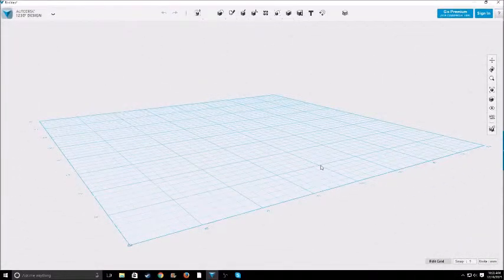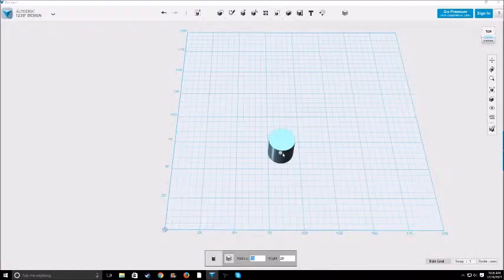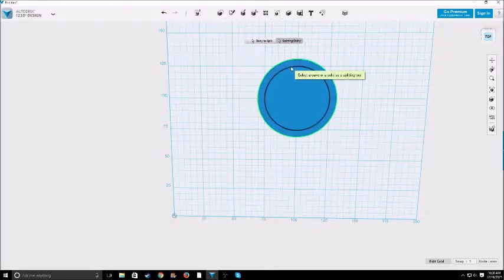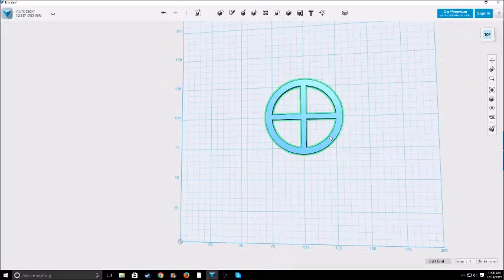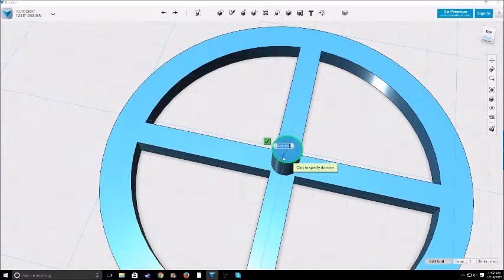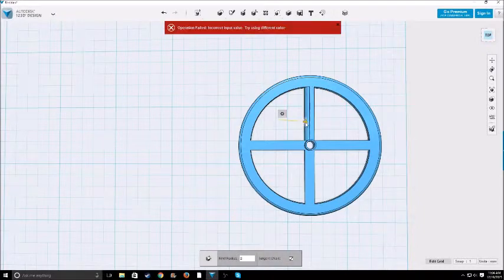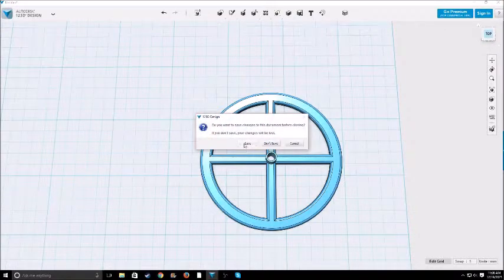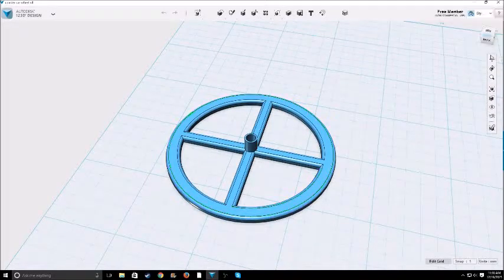How to 3d Model in AutoDesk 123d Design for Beginners